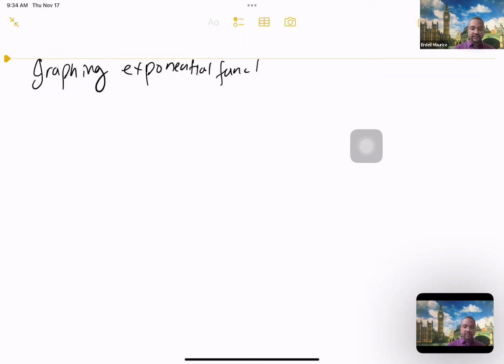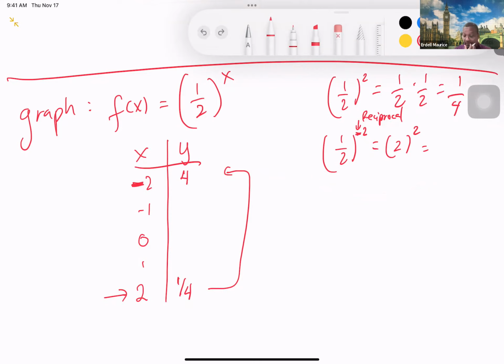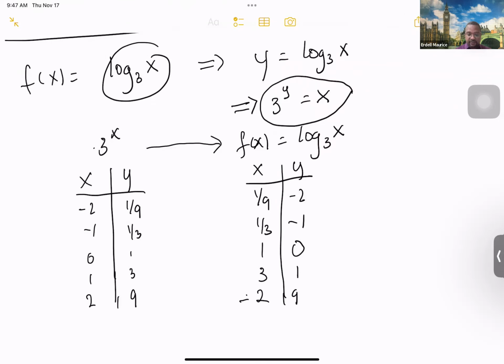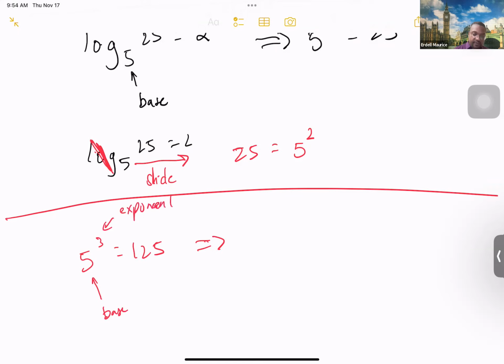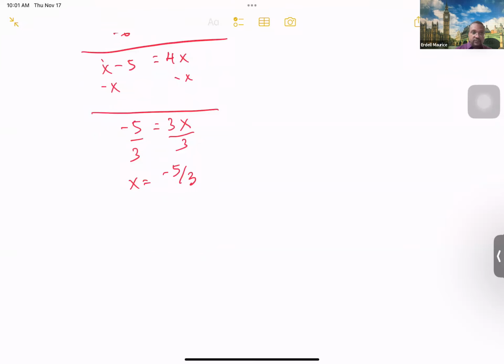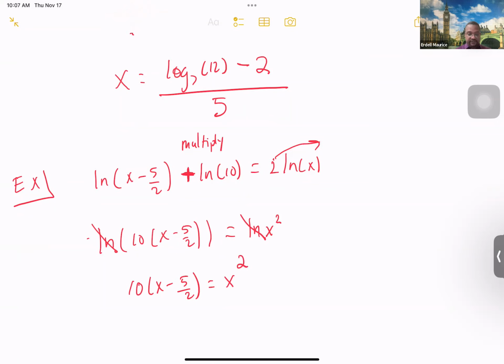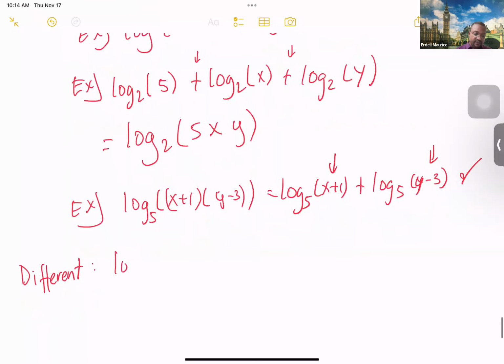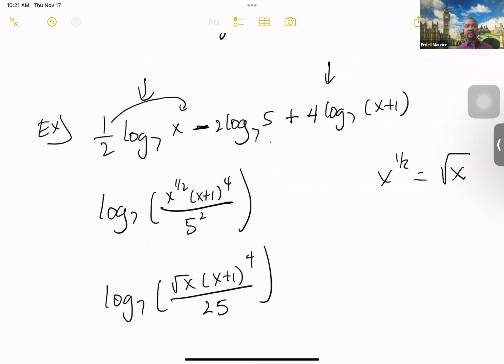Test 4 Review